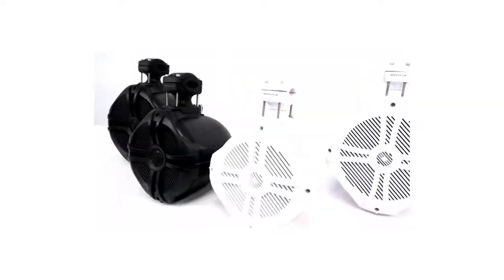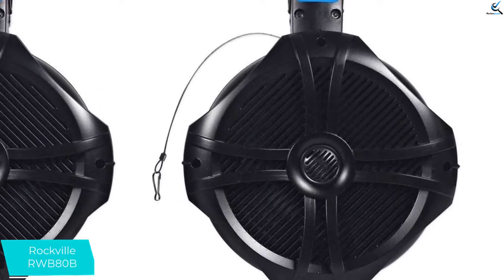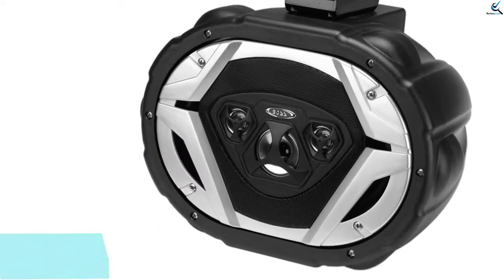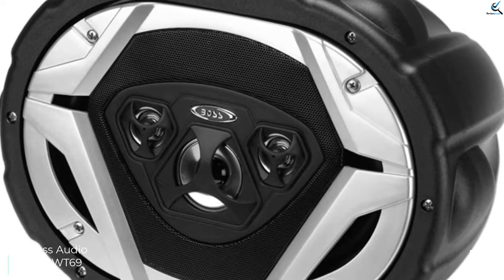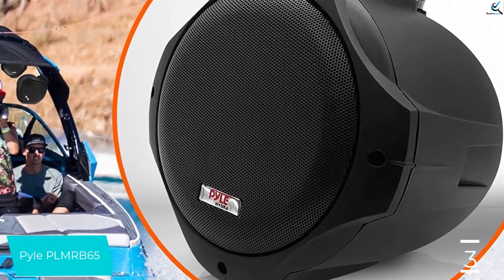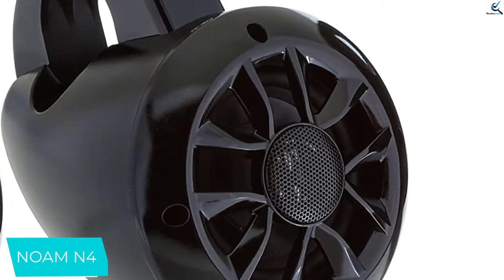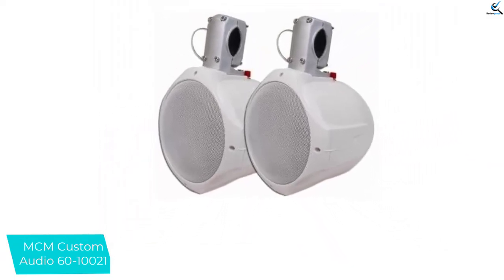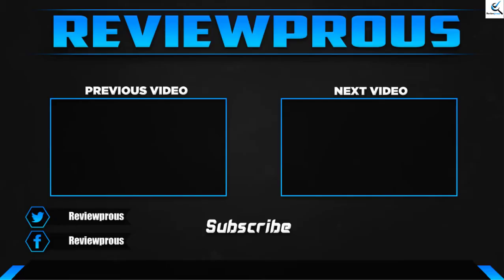Top 5 Best Wakeboard Tower Speakers in 2022 reviews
☛ All The Links to Best Wakeboard Tower Speakers listed in this Video:-

► 5.   Rockville RWB80B

► 4.  Boss Audio MRWT69

► 3.  Pyle PLMRB65

► 2.  NOAM N4

► 1.  MCM Custom Audio 60-10021

# Wakeboard_Tower_Speakers

➥ Prime Discounted Monthly Offering
➥ Try Twitch Prime
➥ Amazon Music Unlimited
➥ Try Amazon Home Services
➥ Kindle Unlimited Membership Plans
➥ Create an Amazon Wedding Registry

In This Video, I listed the Best Wakeboard Tower Speakers That are available in the market. I made this list based on my personal research, and I tried to list them based on their price, quality,  and many more things.